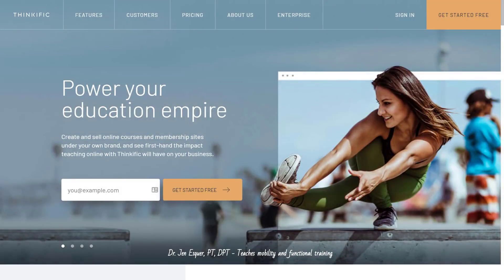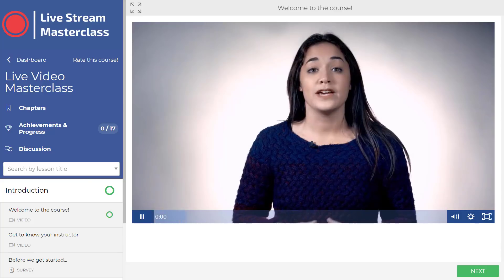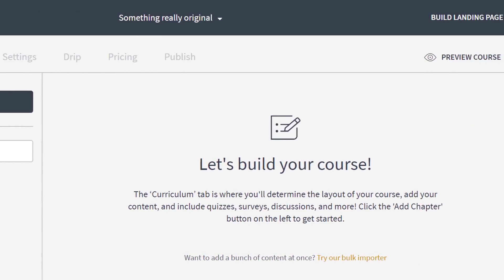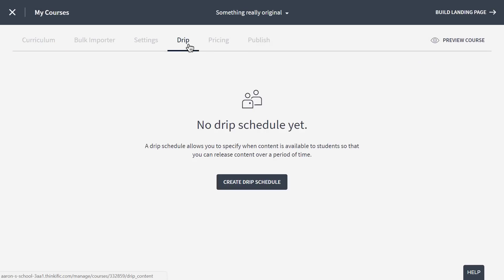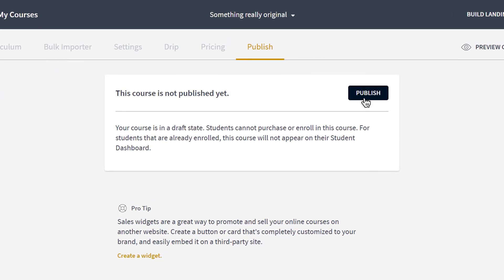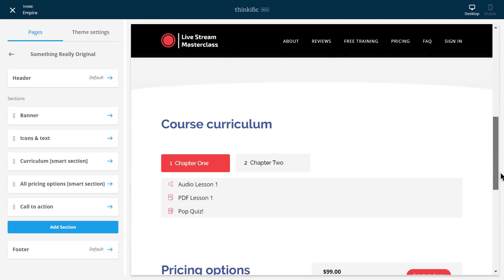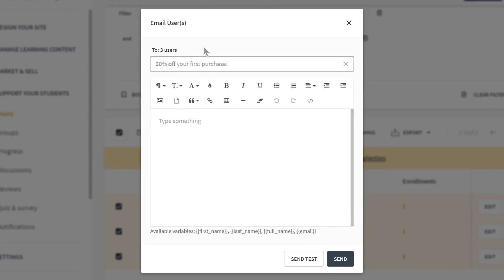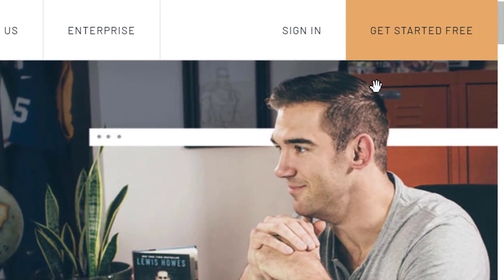How to Create & Sell an Online Course or Membership Site | Thinkific Demo & Tutorial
Thinkific is the online education platform independent entrepreneurs and creators use to grow their business with online courses. Using Thinkific’s course creation, marketing, and selling tools, you can easily create a beautiful website where your audience can find, purchase, and learn from your online courses. When you get started with Thinkific, you get access to a suite of features designed to deliver results for both educators and students. Using the Course Builder, you can create a new online course to get started. You have the option of using a course template to take the guesswork out of the instructional design. Upload your training content all at once via the bulk importer by making a new chapter, and dragging and dropping video, audio, or text content right into your online course curriculum. Create quizzes, multimedia and text lessons, surveys, discussions, downloads, or narrated slideshows for an engaging student experience. Use features like prerequisites and drip schedules, discussion forums, or certificates to pace, incentivize and round out student’s learning. With Thinkific you can eliminate technical hurdles and easily build an entire website around your online courses using Site Themes designed specifically for education businesses. Using the Site Builder, you can build pages and completely customize them with drag and drop page sections. Build the perfect sales page, home page, or any other page you need for your course website! Integrate your training site with any existing websites using a custom domain to create cohesive brand experiences for your audience. Pair your course website with a payment processor to use your Thinkific checkout to sell online courses for one-time fees, as a part of subscription or payment plan, or even build your following with free courses. When you’re ready, publish your online course to make it live! And remember, as a Thinkific course creator you get all the support, training & advice, and world-class help when you need it! With Thinkific, you’ll feel as confident in your course website, as you do are teaching what you know! The information and content presented are intended for general educational purposes only. While we strive to provide accurate and up-to-date information, we make no representations or warranties of any kind, express or implied, regarding the completeness, accuracy, reliability, suitability or availability with respect to the information, products, services, or related graphics contained in this presentation for any purpose. The use of any information or presentation materials is at your own risk.